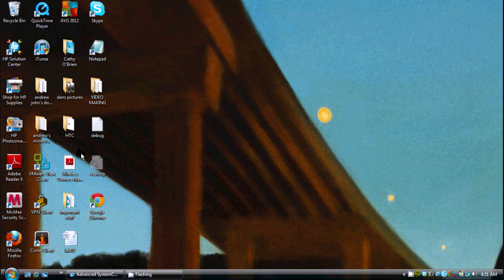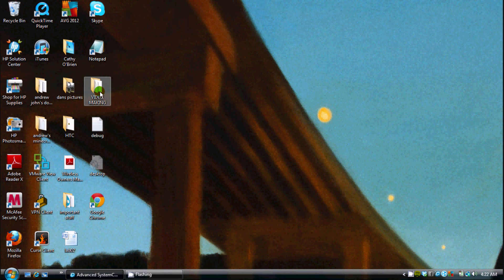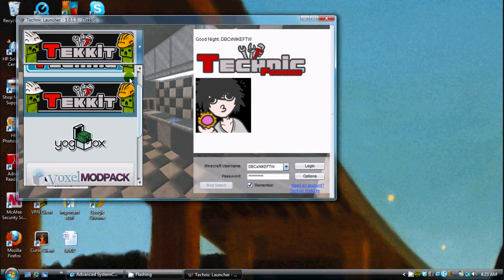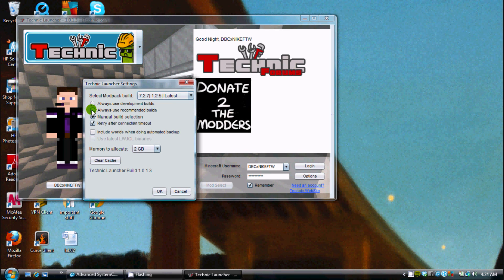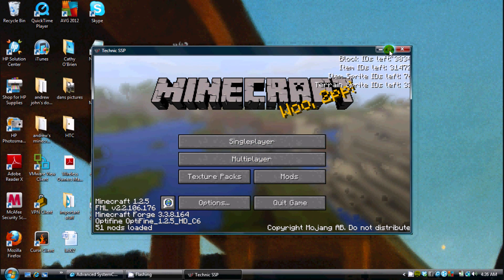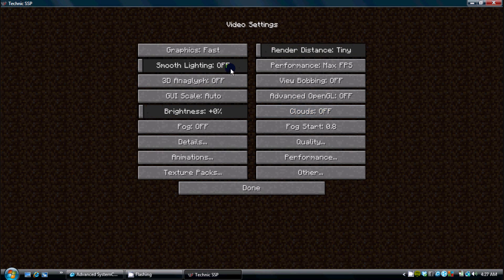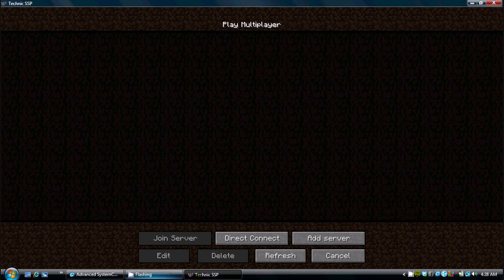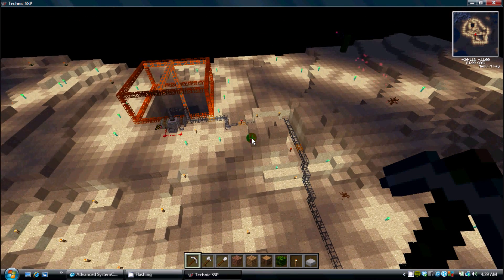Technic Pack Installation Tutorial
Technic Pack Installation Video-

I make Pc &XBOX 360 Gaming Videos, Tutorials, and Playthroughs. Occasionally I will have friends who will do maps with me! Games include Minecraft, Amnesia, MW3, black ops 2(when released) and more!!